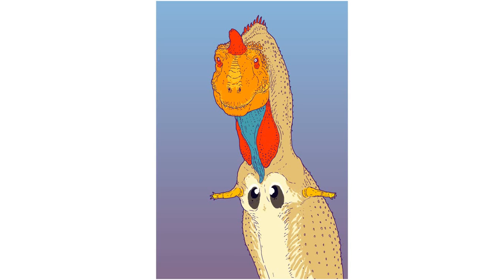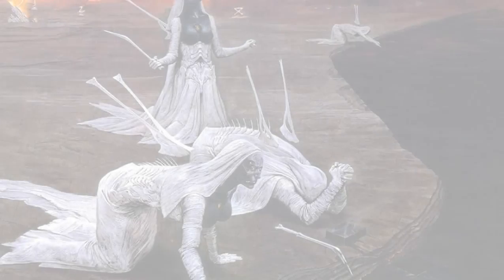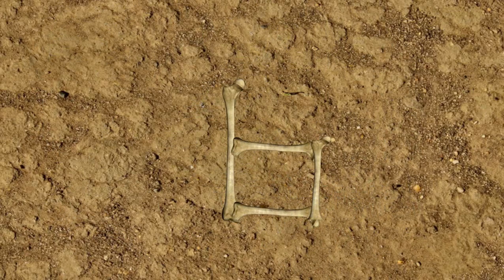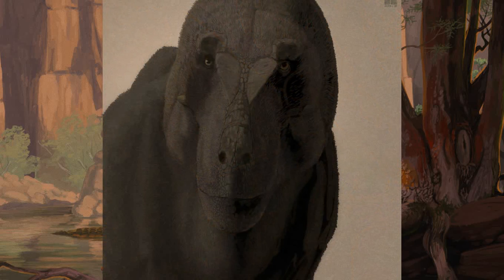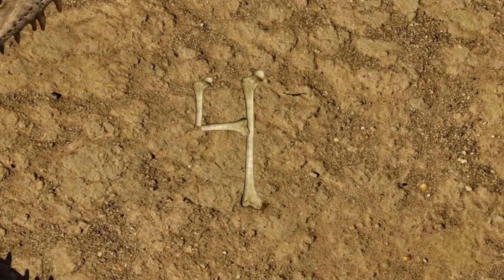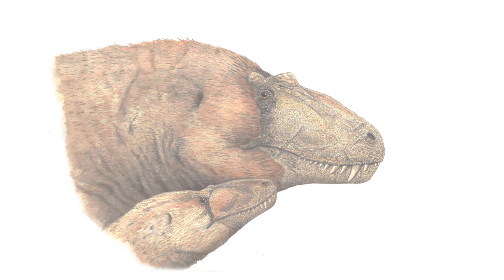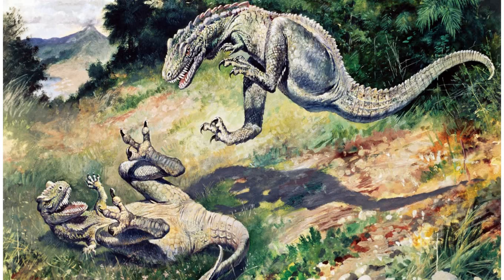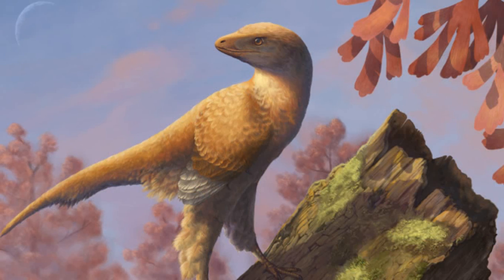Top 9 Paleo-Artists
Paleoart is the illustration of extinct creatures. Today we will explore my top best paleo-artists of all time! Enjoy!

All copyrighted images belong to their respected owners

Ending Song Credit: Lapti Nek